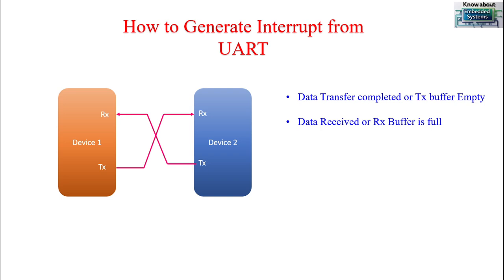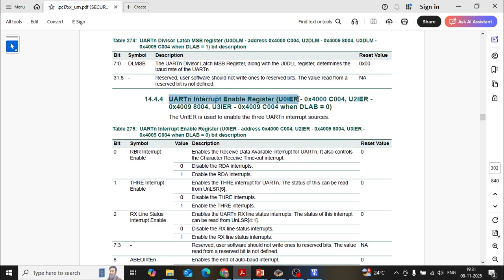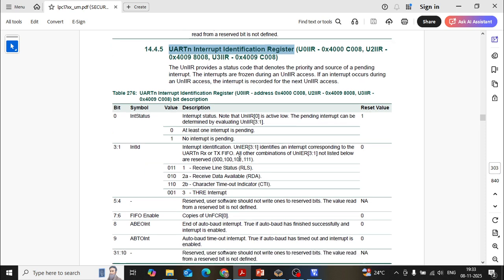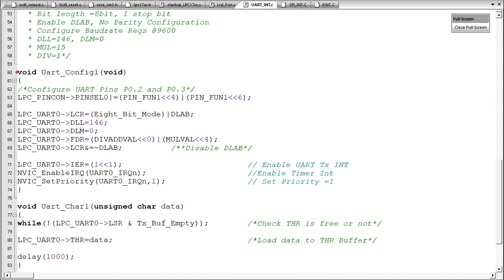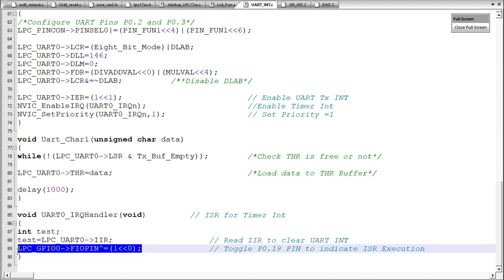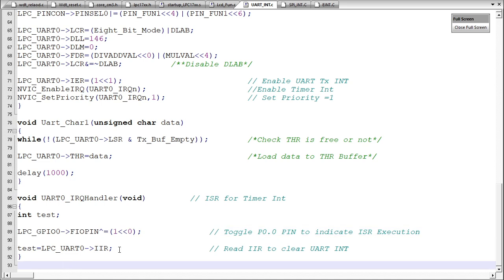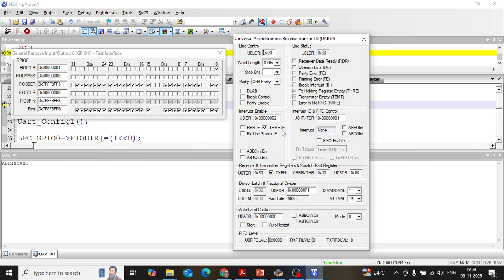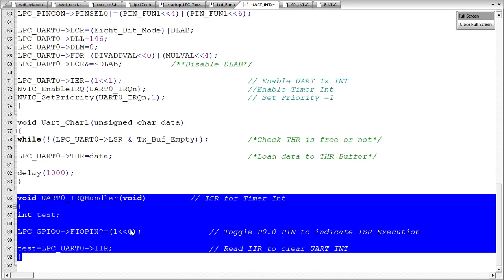UART Interrupt | UART Interrupt programming | UART Interrupt Configuration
A UART Interrupt is a hardware-driven mechanism that signals the CPU when a serial communication event occurs, allowing the processor to handle data without constantly checking (polling) status flags. This enables high-efficiency multitasking by freeing the CPU to perform other tasks until the UART hardware requires immediate attention.

Key Interrupt Trigger Events
Receive (RX): Triggered when new data arrives in the receive register or exceeds a programmed FIFO threshold.
Transmit (TX): Triggered when the transmit register is empty or the FIFO falls below a certain level, indicating the system is ready to send more data.
Idle Line: Triggered when the RX line remains inactive for a specific duration, useful for detecting the end of a variable-length data packet.
Error Flags: Triggered by communication faults such as framing errors, parity errors, or overrun errors (data lost because it wasn't read in time).

General Workflow
Configuration: Enable the UART peripheral and its specific interrupt sources (RXNE, TXE, etc.) in the control registers.
Triggering: When an event occurs, the hardware sets a flag and sends an Interrupt Request (IRQ) to the interrupt controller.
Servicing: The CPU pauses the main program to execute an Interrupt Service Routine (ISR), where it typically reads/writes data and clears the interrupt flag.
Completion: The CPU returns to the main application context once the ISR finishes.

In this video, you’ll learn:
✅ What are UART Interrupts and how they work
✅ Types of UART interrupts – Transmit (TX) and Receive (RX)
✅ How to configure UART registers for interrupt-driven communication
✅ How to write the Interrupt Service Routine (ISR) in Embedded C
✅ Practical demonstration of serial interrupt handling

Your Questions:-
What is an UART interrupt?
Is UART better than SPI?
What is an UART used for?
UART Interrupt
UART protocol in embedded system
UART interrupt Arduino
Uart interrupt handler
Uart interrupt handler example
Uart interrupt handler stm32
UART Rx Interrupt
UART interrupt with user callbacks
Uart interrupt handler tutorial stm32
STM32 UART interrupt example code